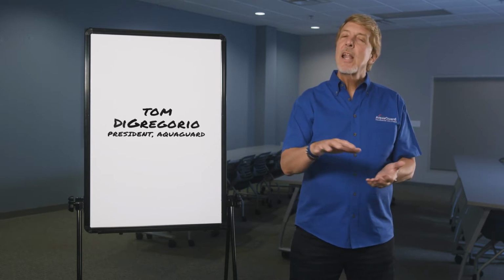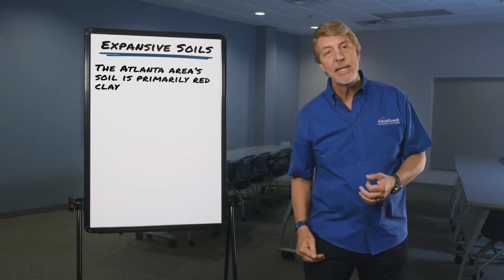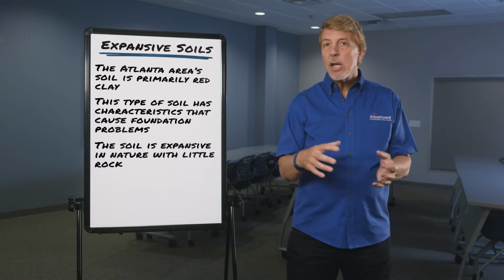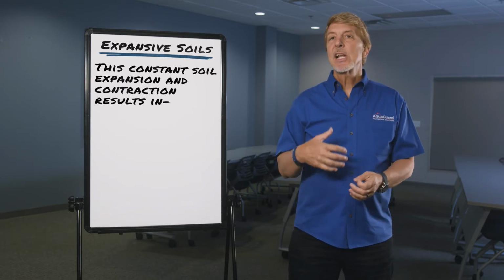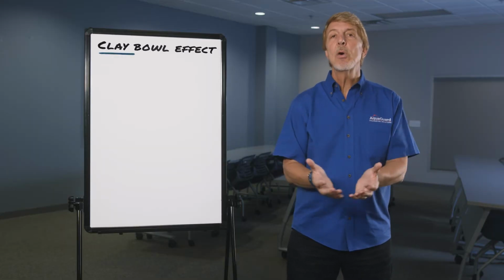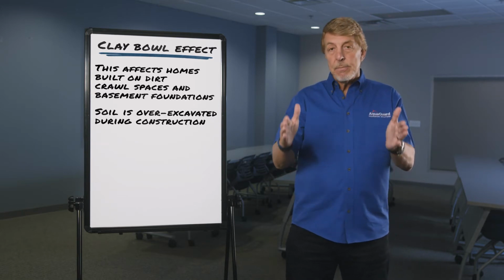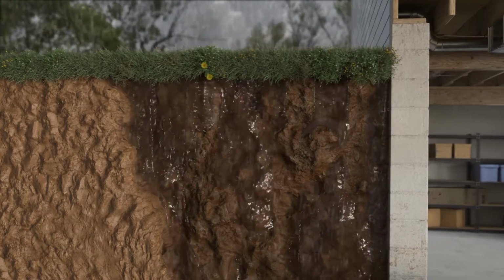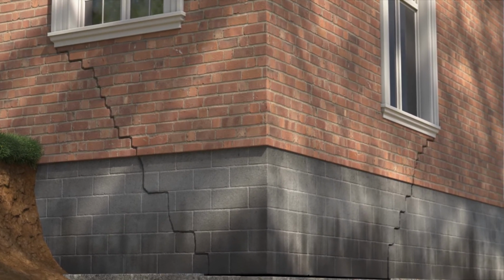AquaGuard - Expansive Soils